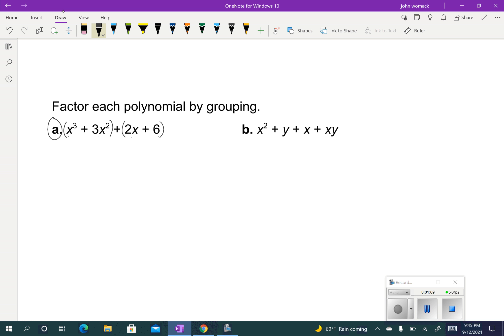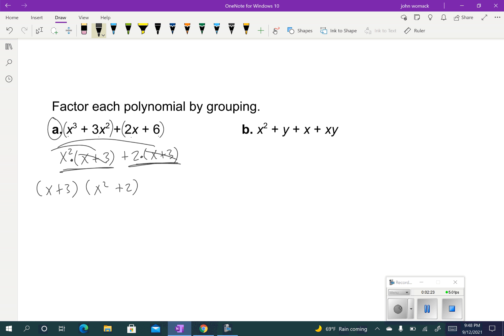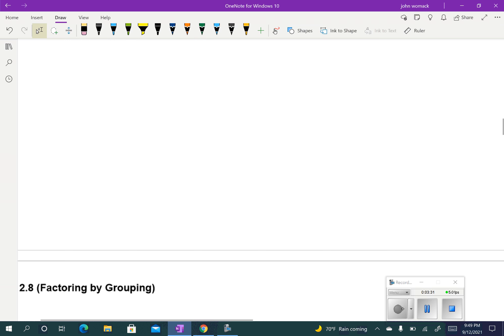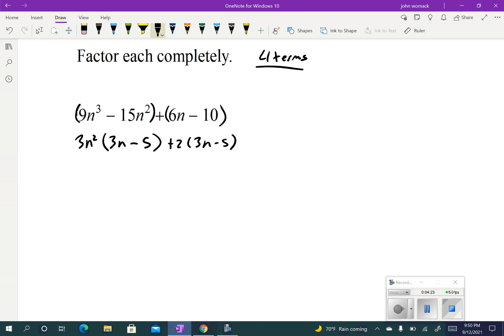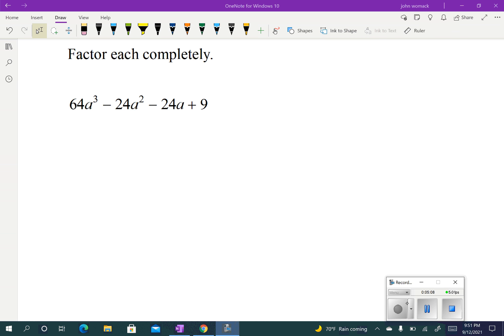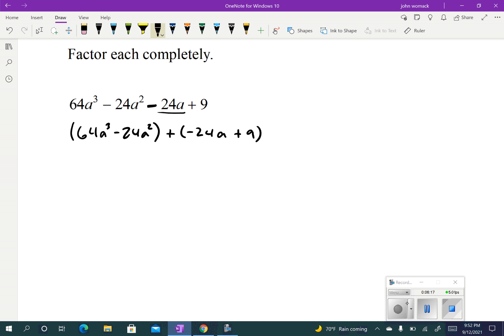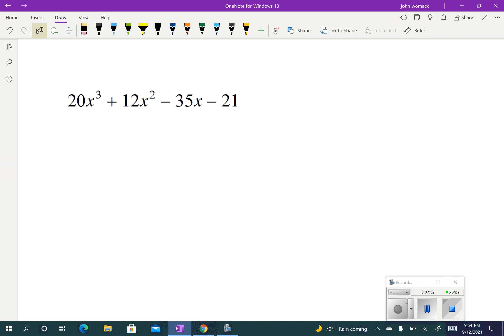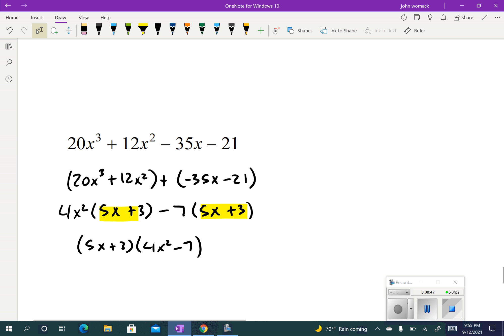2.8 Factoring by Grouping